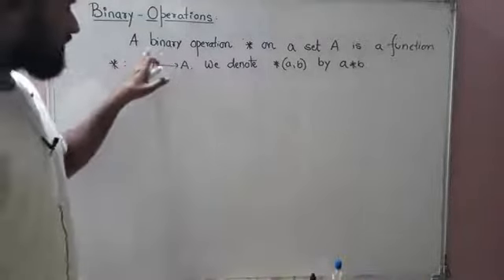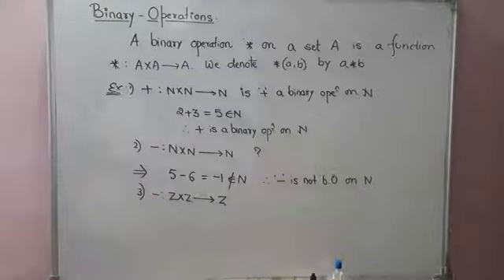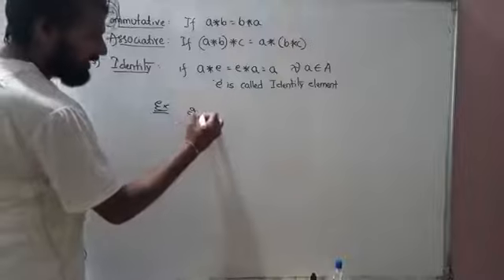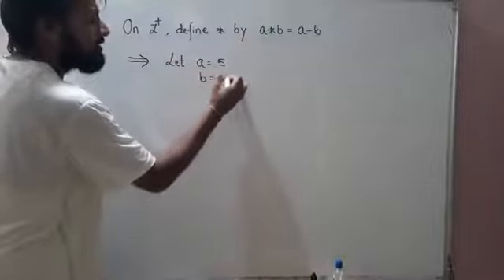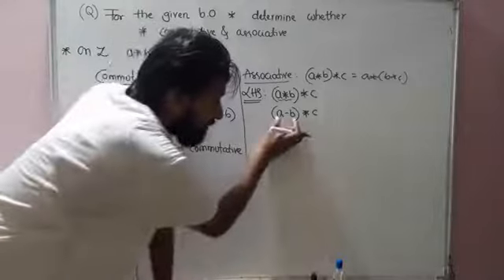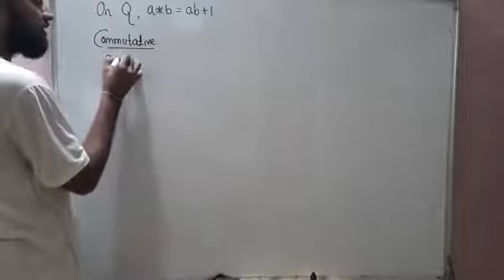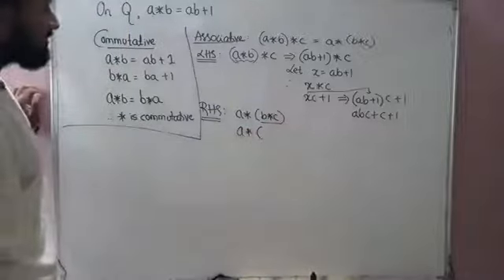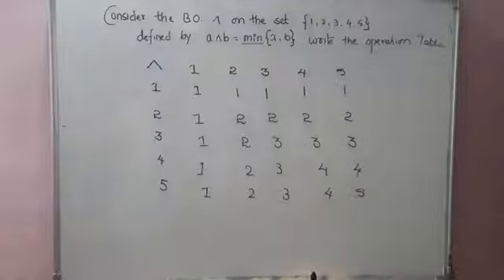2nd PUC-Realtions and Functions- Binary Operations